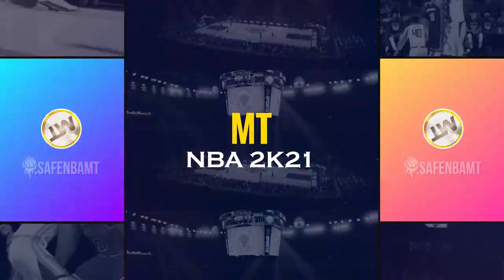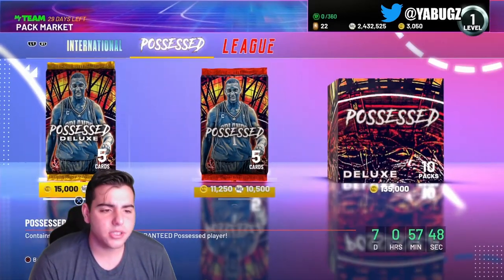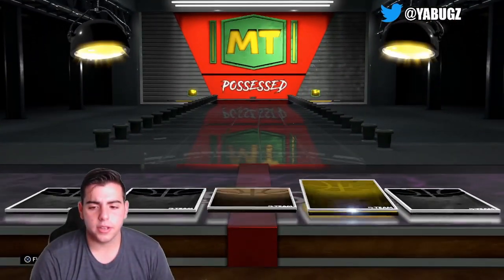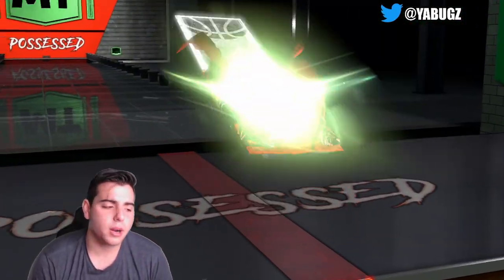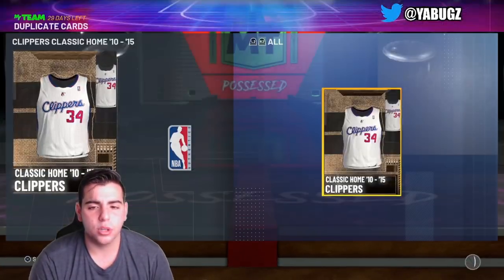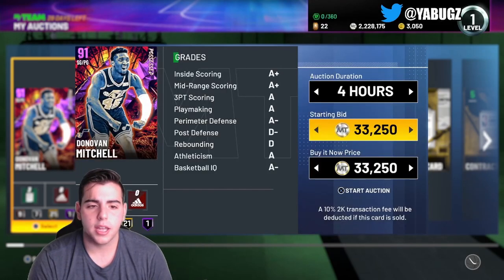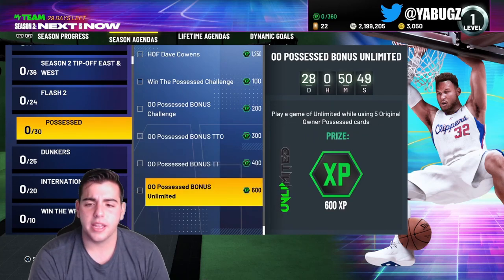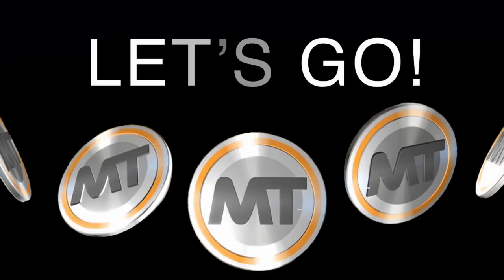MASSIVE PACK OPENING FOR NEW PINK DIAMOND TMAC! | NBA 2K21 MY TEAM